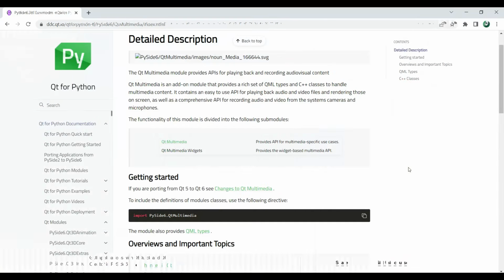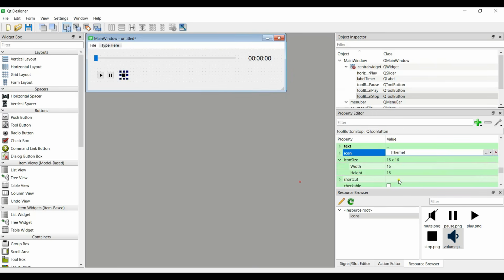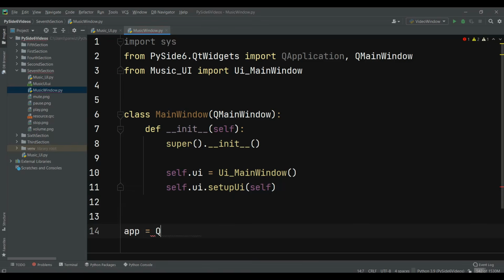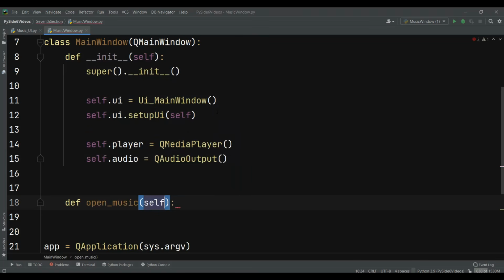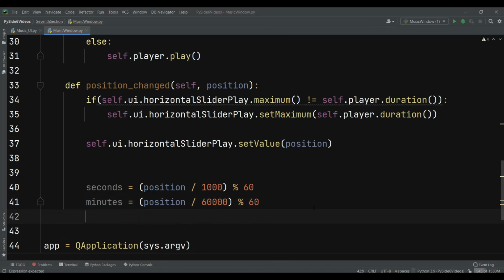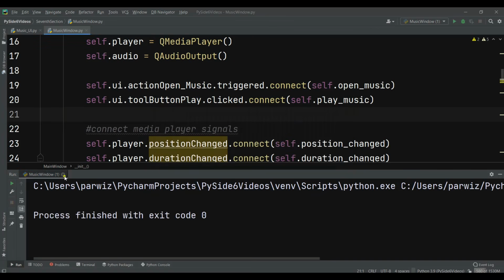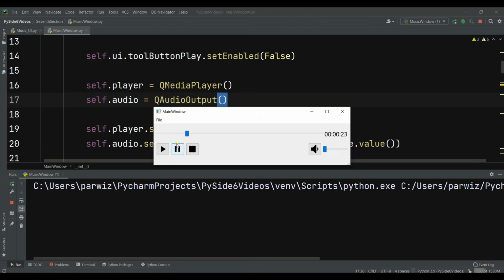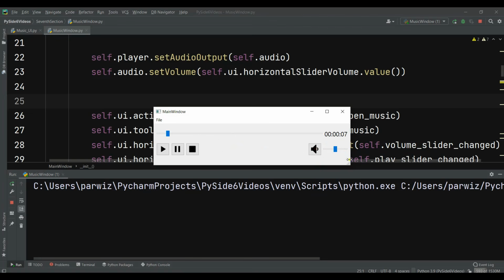How to Build Music Player in Python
Join Complete Course of PySide6 (Qt for Python)

In this lesson i want to show you How to Build Music Player in Python, for creating of Music Player in Python we are going to use PySide6, so PySide6 is the official Python binding of Qt Company for Qt6 Framework.